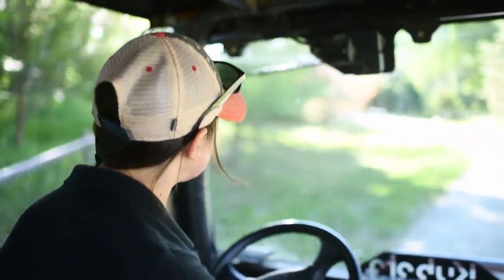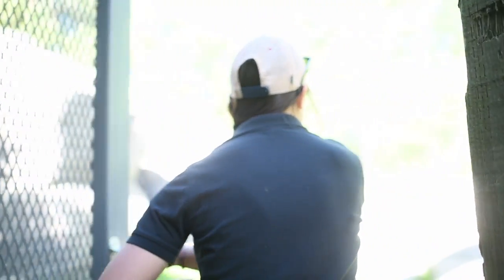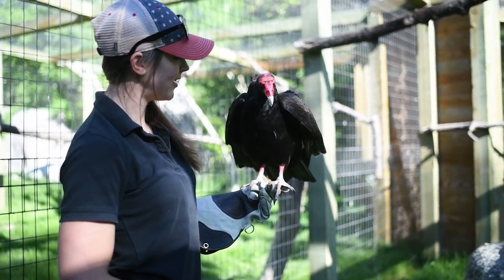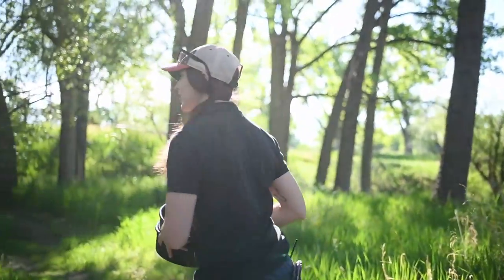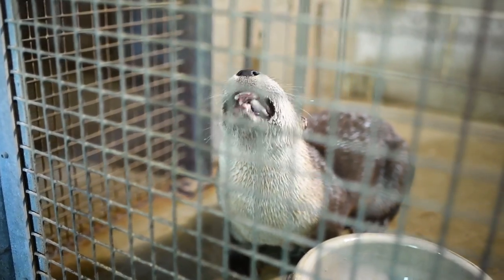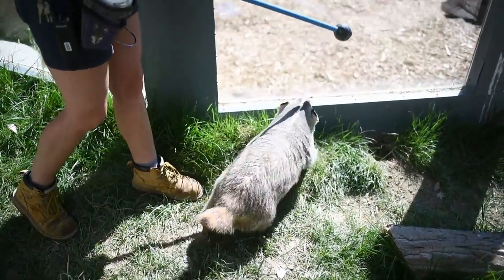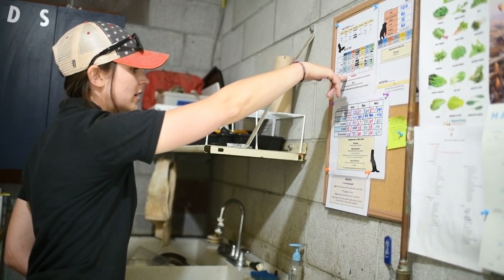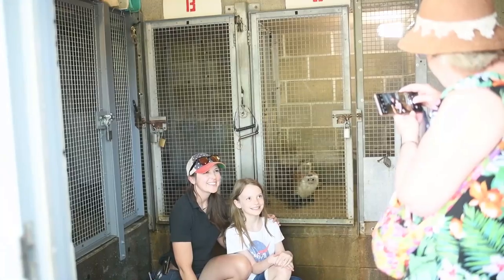Day in the life of a ZooKeeper at ZooMontana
Recently, we shadowed Zookeeper Allyson at ZooMontana to see what a day in the life of a zookeeper enTAILS! Sit back, relax, and enjoy all of the cuteness at ZooMontana!